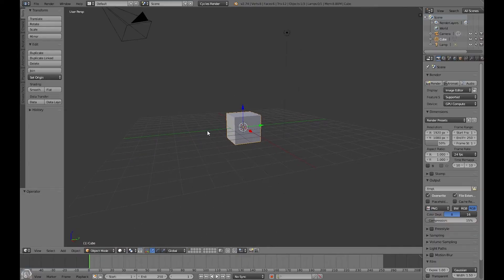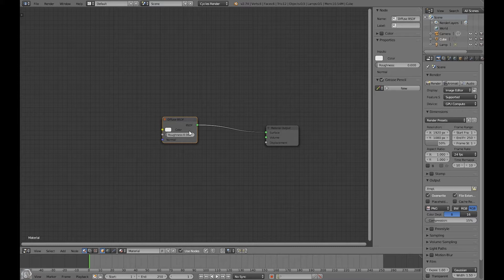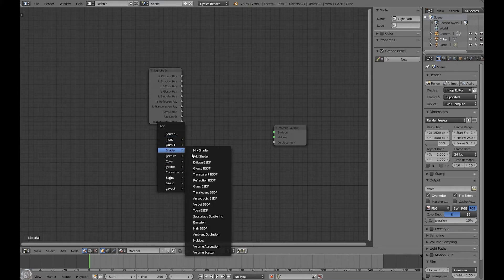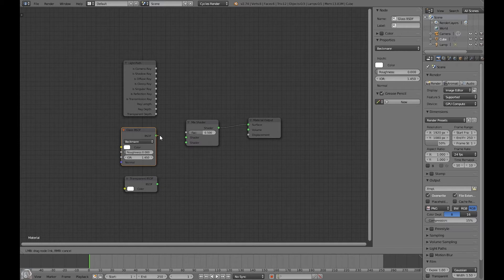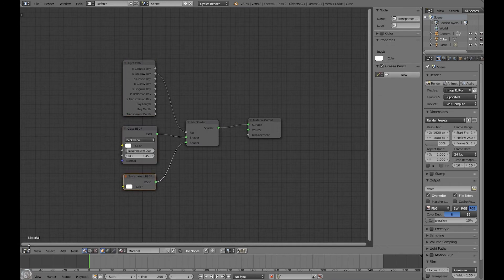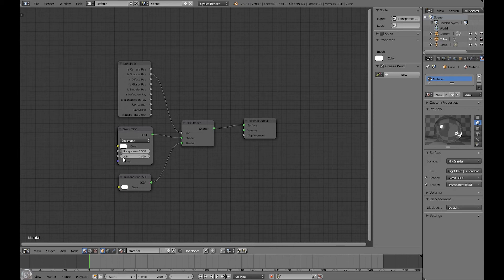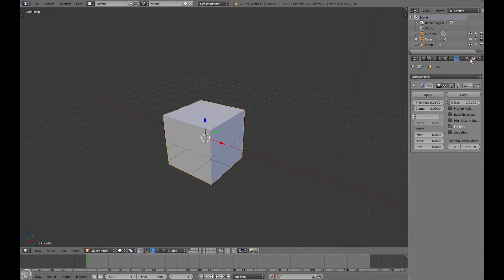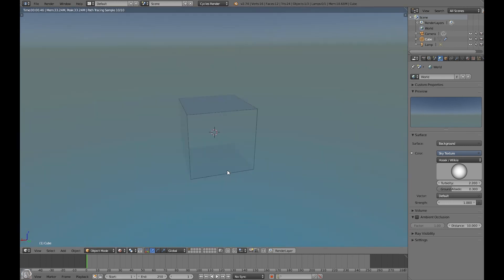Blender quick tip: simple glass material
I hope you enjoy this tutorial on how to create a simple glass material.

Our Minecraft server is back up thanks to donors! if you can donate then I will be able to keep my server running. You can donate by buying one of my songs or just clicking the donate button below.

►►►Minecraft Server◄:
Come And Join Our Server!
at:

Server address: minecraftmanyaccents.mcph.co

►Survey for my Youtube channel◄
take this survey to let me know how I can change around my channel(s)

►Brennens3d◄
♦Sound Cloud♦

►M.A.C.R.P.